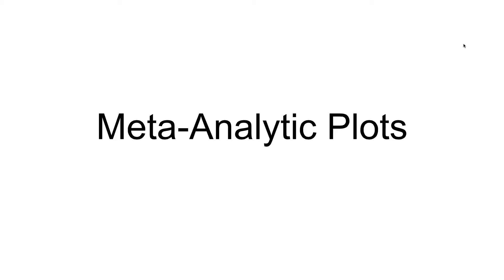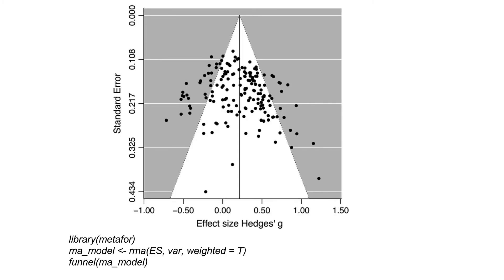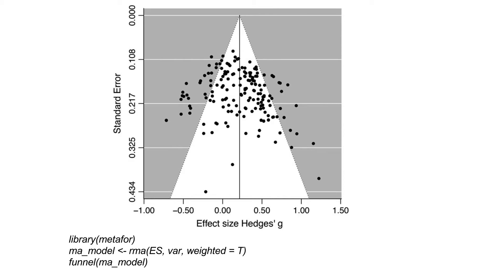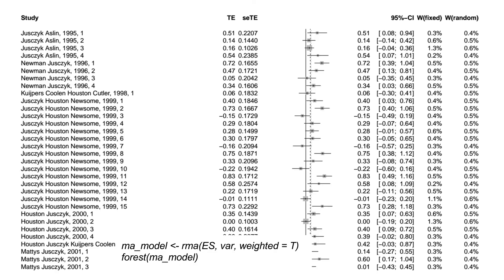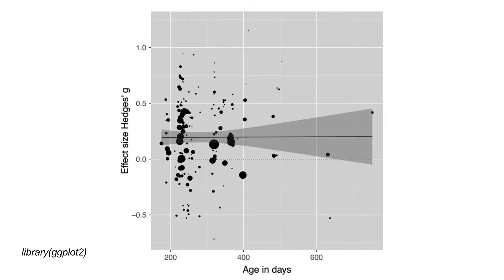12 Plotting and visualizing your meta-analysis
How do I plot the results of my meta-analysis?